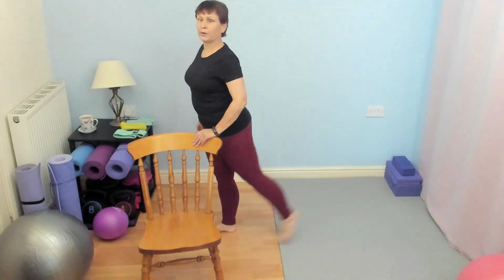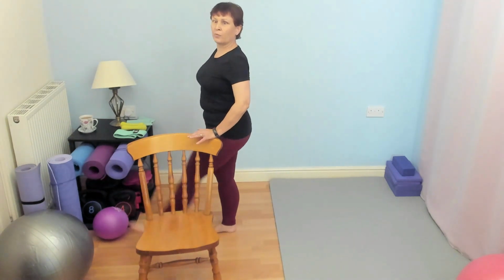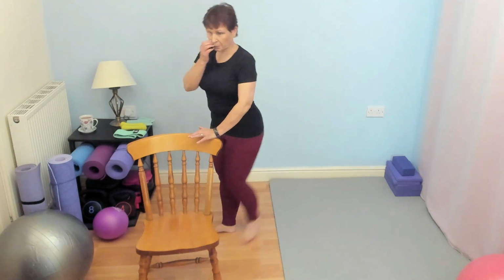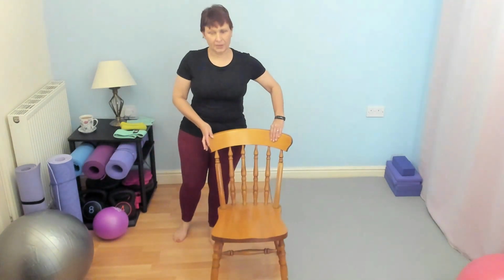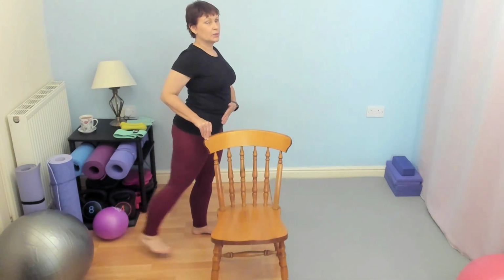How to: Standing Leg Swings for hip mobility & better balance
Welcome to Keep Fit with Kim I hope you enjoy your workout with me.

I have had some requests for details of my extra-large workout mats so here goes:
Workout Mat
Pilates Blocks
Fitness Bands
Circular Resistance Bands
Pilates Ball